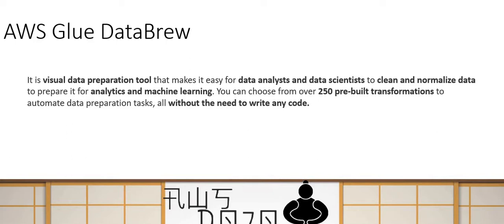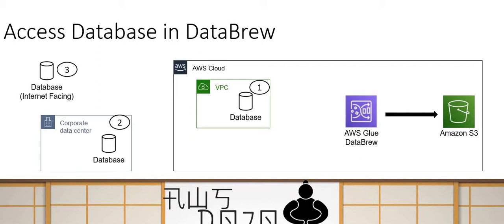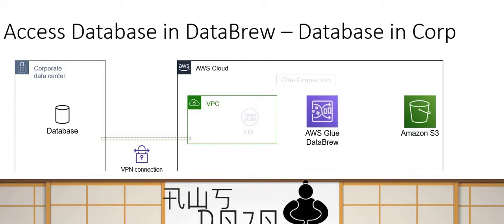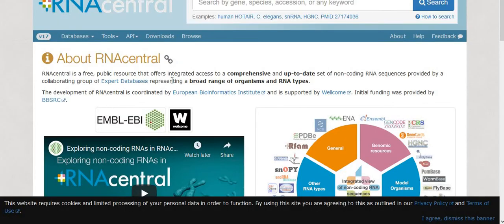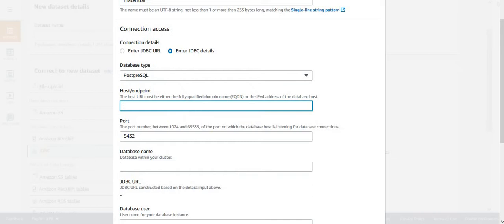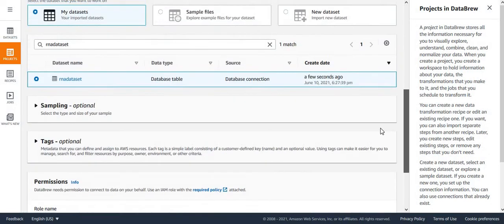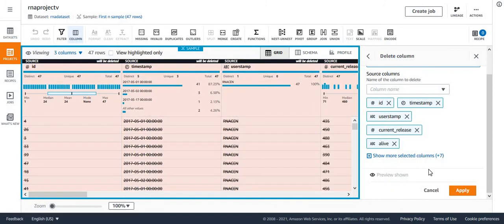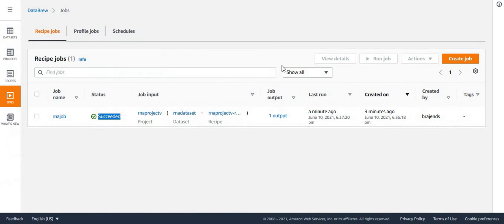AWS Tutorials - Access Database using AWS Glue DataBrew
AWS Glue DataBrew is visual data preparation tool that makes it easy for data analysts and data scientists to clean and normalize data to prepare it for analytics and machine learning. You can choose from over 250 pre-built transformations to automate data preparation tasks, all without the need to write any code.
In this video, you learn about connecting relational databases using AWS Glue DataBrew.